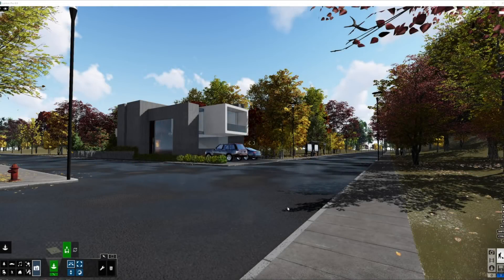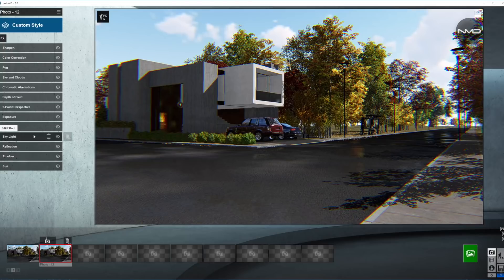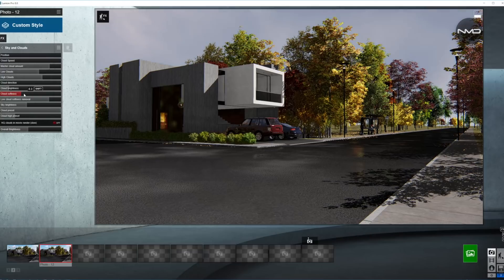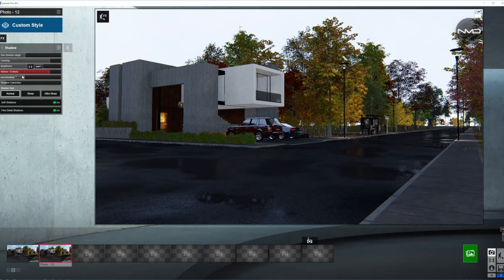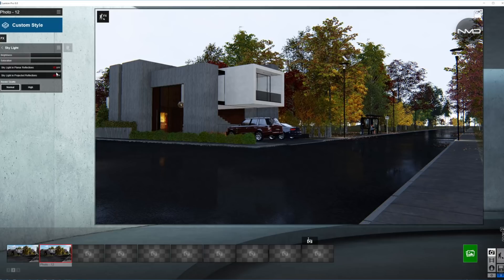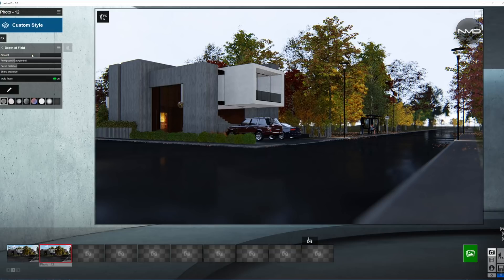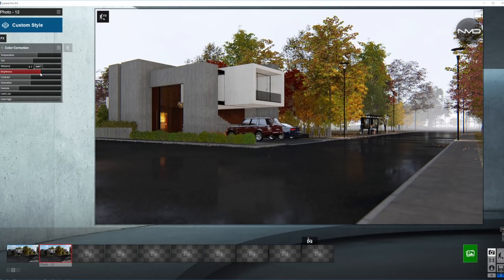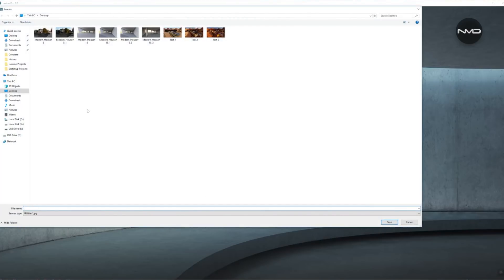LUMION 8 BEFORE/AFTER Render Tutorial Modern House#5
100% Lumion 8 Pro Render Settings Tutorial for Before and After shots of this modern house. No Post production.